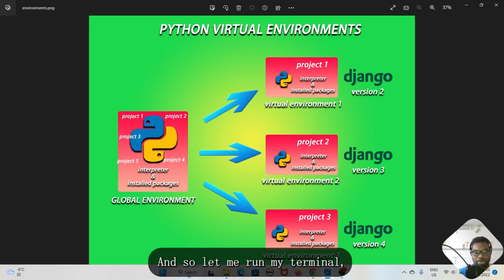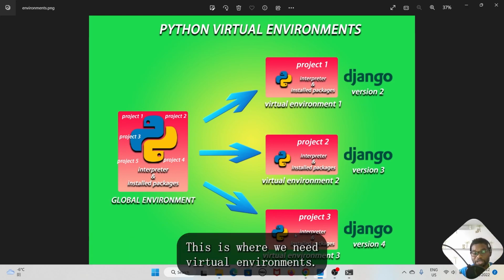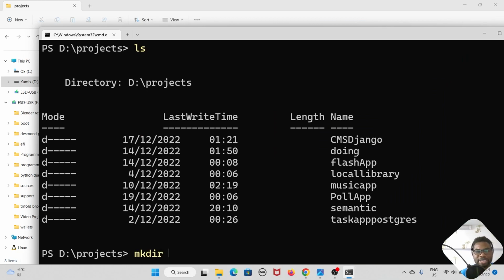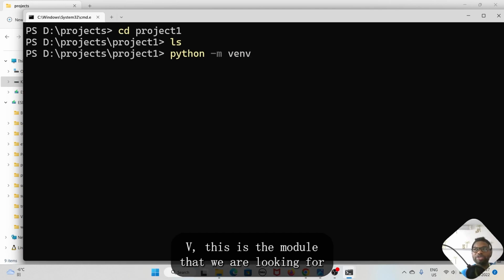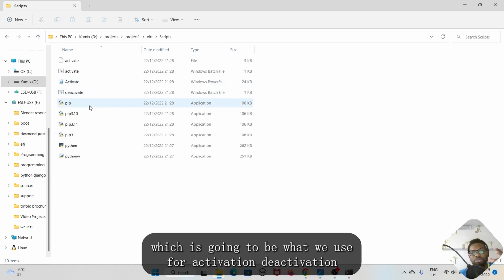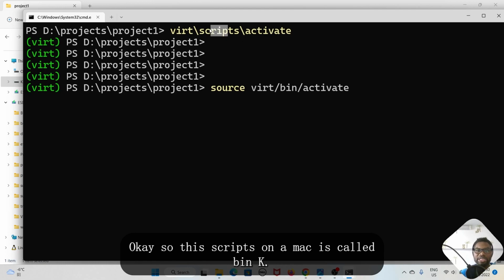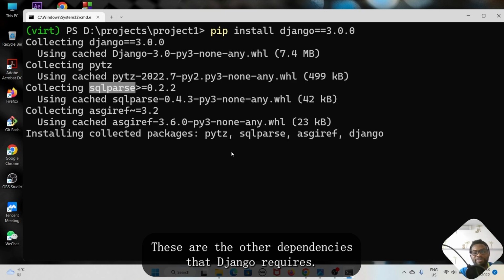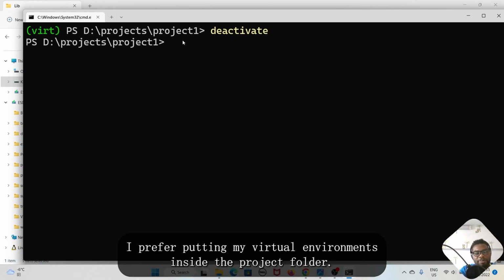Everything You Need to Know About Python Virtual Environments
Learn how to create python virtual environments.

Timecodes
00:00 - Intro
00:33 - The Global Environment
01:48 - Why Virtual Environments
02:45- Creating a Virtual environments
07:11 - What's in the Virtual Environment
08:30 - Activating the Virtual Environment
12:16 - How to deactivate the Virtual Environment
12:45 - Conclusion